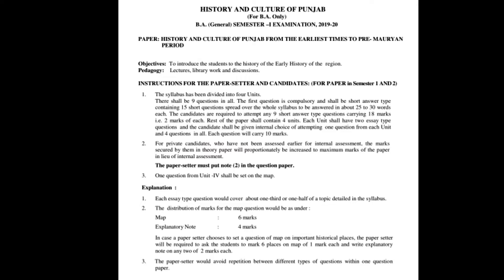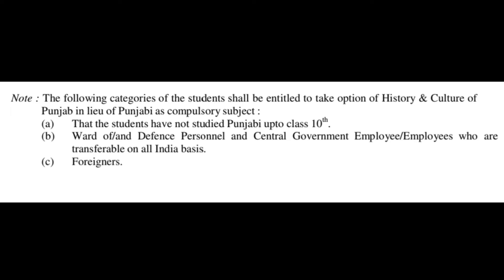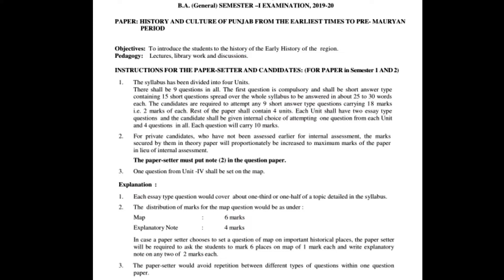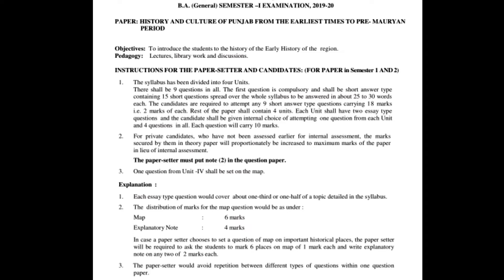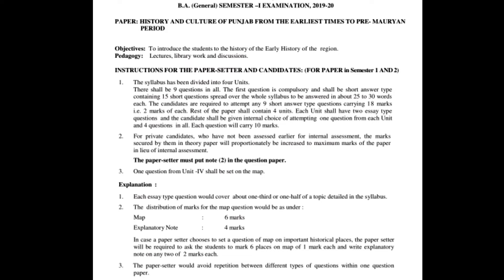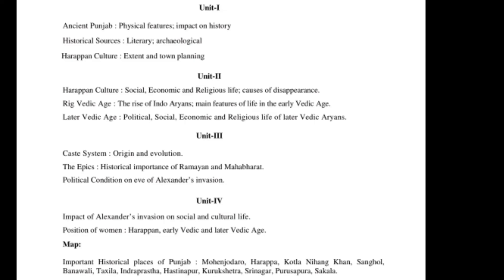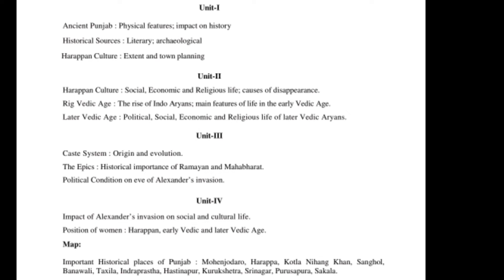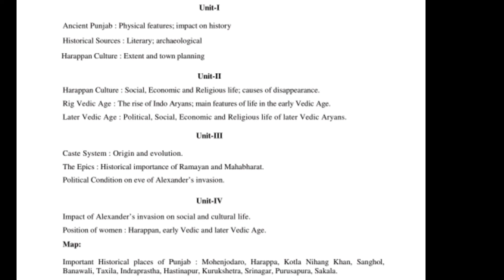SYLLABUS: HISTORY AND CULTURE OF PUNJAB (FOR B.A. ONLY)1st sem. (2020-2021)PANJAB UNIVERSITY CHD